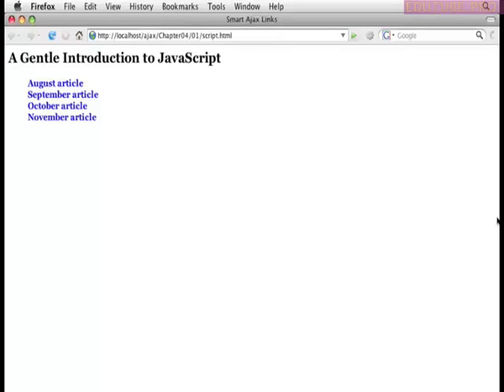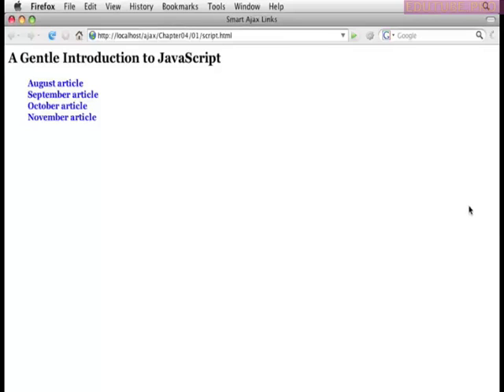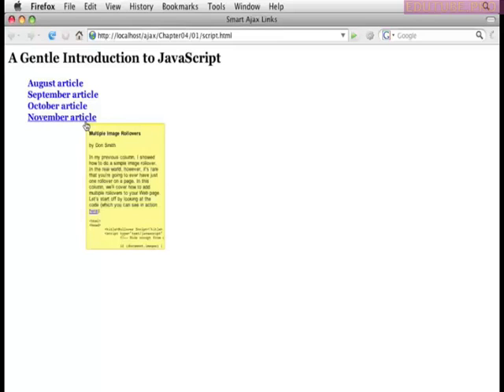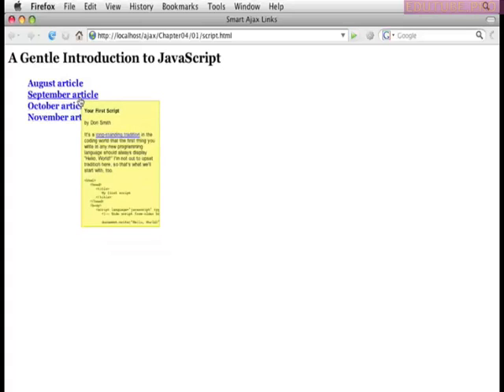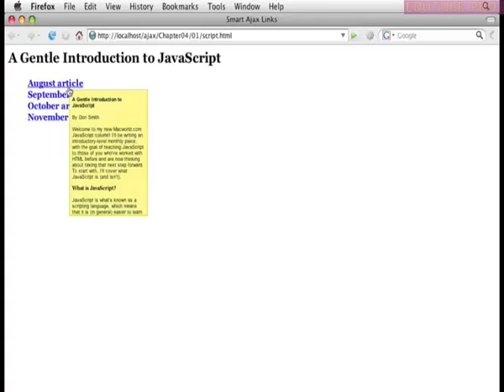AJAX Programming Tutorials04 01